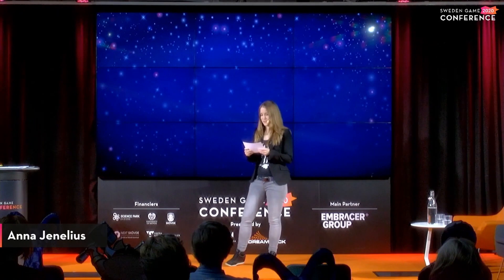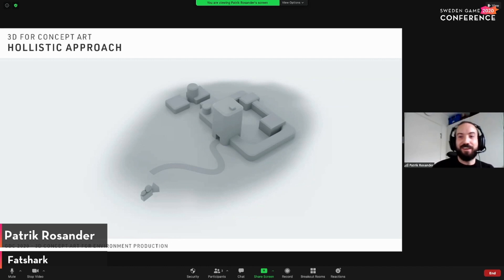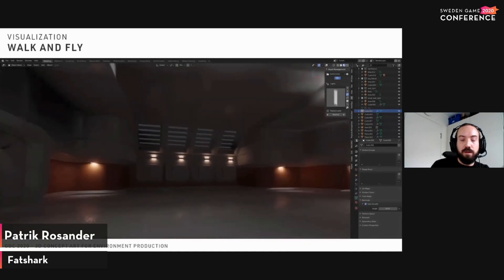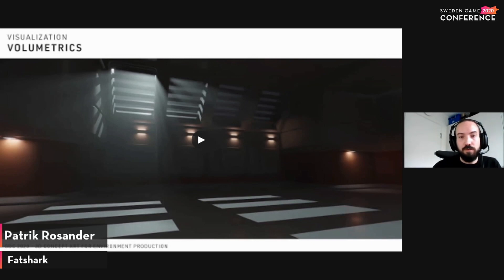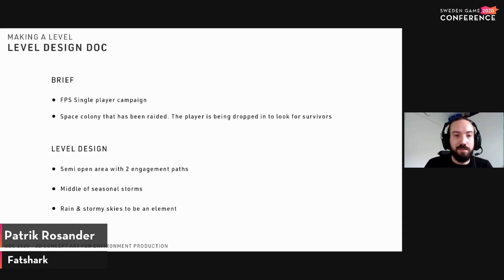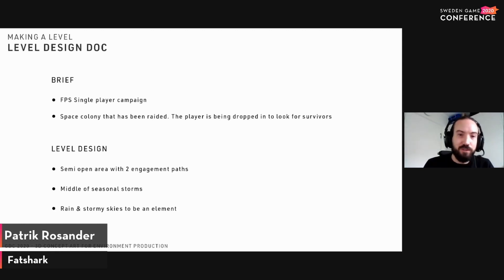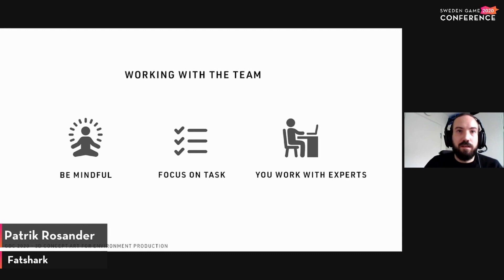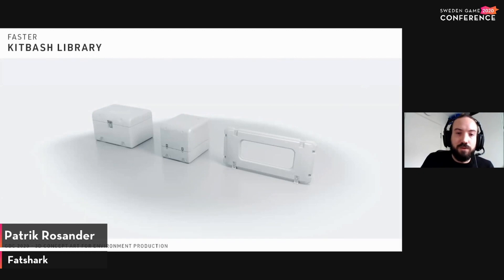SGC20: 3D Concept Art for Environment Production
Patrik Rosander at Fatshark Games about presenting an environment Concept Art workflow focusing heavily on 3D and how to utilize that 3D to bridge the gap between concept art, level design and environment art. Tying visuals and gameplay together.